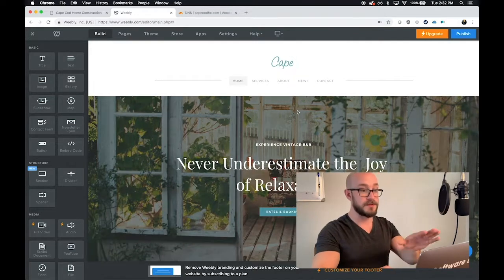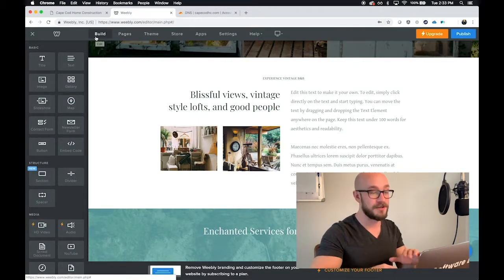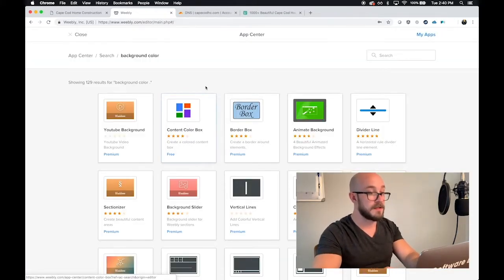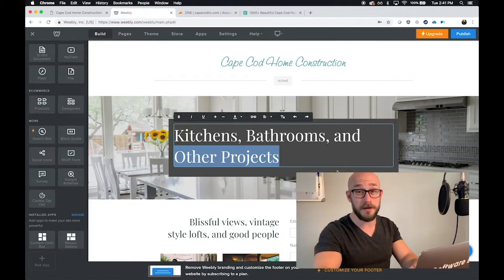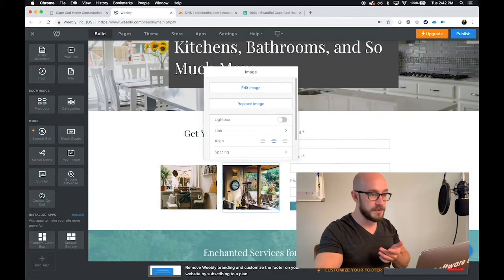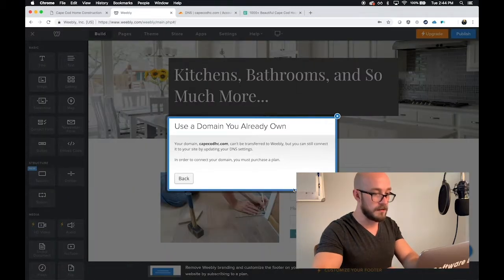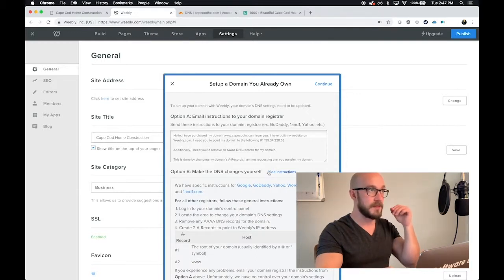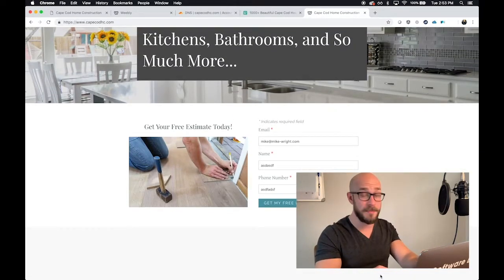Don't Pay Me To Build Your Website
Here's how anyone can set up their own website in under 15 minutes.